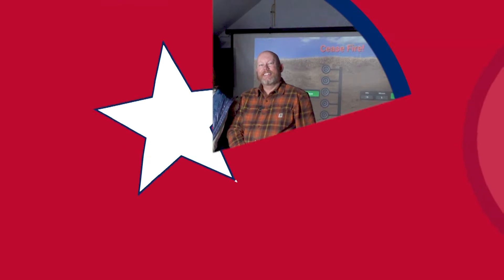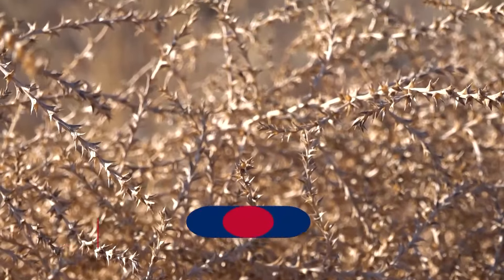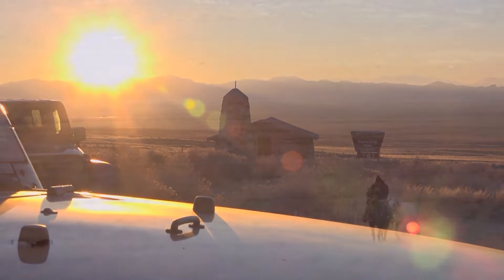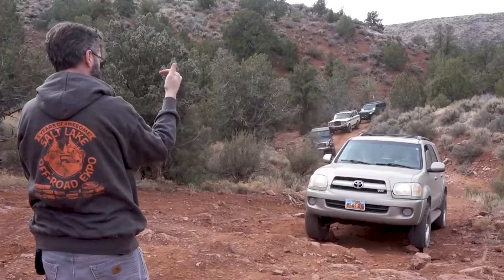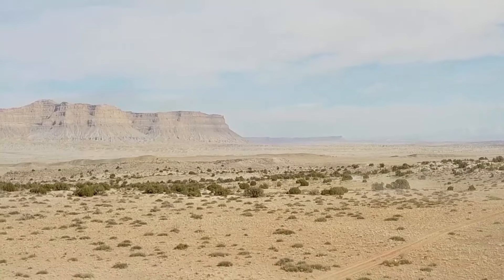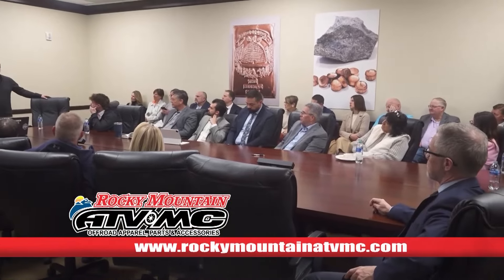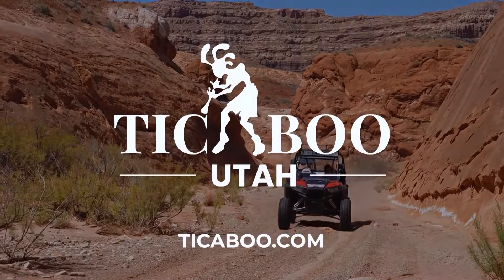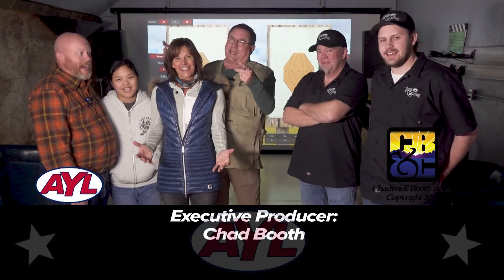S22 E20: Rogue Studios Shooting Simulator YouTube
(0:00), (10:31), (25:30)
Rogue Studios LLC Shooting Simulator: This week Chad and Ria are joining some new At Your Leisure Family, Uncle Scott as he takes them up to Smithfield, UT to do a little target practice. But this is no ordinary shooting range as we are arming up with Laser Weapons at the Rogue Studios LLC Shooting Simulator.

(4:38)
Sand Mountain to Simpson Springs: Lone Peak 4 Wheelers are back!! We went out to Juab County at Little Sahara Recreation area, and explored a seldom used trail that follows the old stomping grounds of one of the Wild West legendary characters. This trail definitely takes some scouting skills as it has rough terrain. After an adventure filled day, it is incredible to think that people used to live out in this area.

(19:46)
Off-Road & Outdoor Day on the Hill: ‘Land of many uses’ sounds great in theory, but in practice, it’s an ongoing struggle between different interest groups, government entities, corporations and the American public. Engaging with policy-makers is the best way to ensure your public lands remain accessible to you. The Off-Road and Outdoor Day on the Hill raises awareness of the off-road recreation interests within Utah. State Rep. Phil Lyman founded the Yellowcake Caucus as a way for rural county commissioners to engage lawmakers in the Capitol in a meaningful way. to get involved.

Tune in to ABC4 Utah Sat 10:35 pm / Sun 9:00 am

ABOUT AYLTV
At Your Leisure is a family oriented outdoor and travel show focused on the western United States. Our weekly itinerary includes both motorized and non-motorized destinations and activities, cool new product reviews and suggestions on how to get the most of a weekend or week in the west. At Your Leisure is celebrating its 21st season of broadcasting. We are all driven by a love for not only the outdoors, but our jobs. We love bringing the adventure to you so follow along, get out there and discover the United States of Adventure!